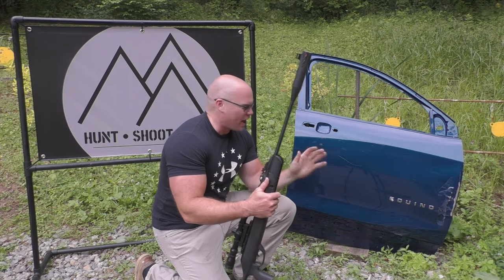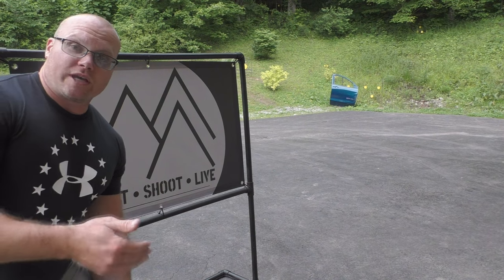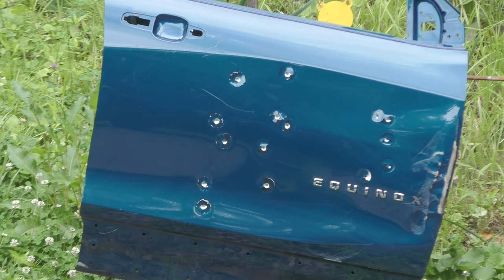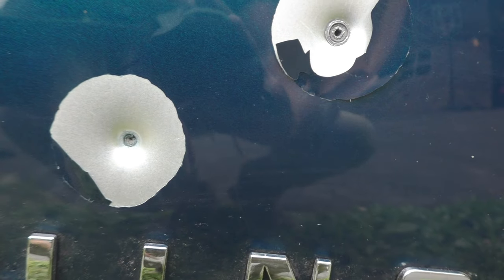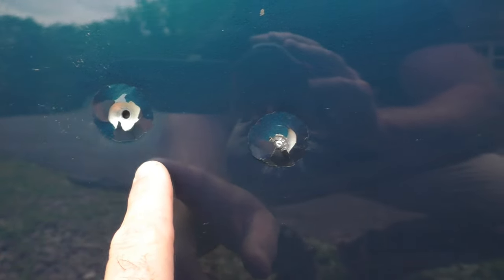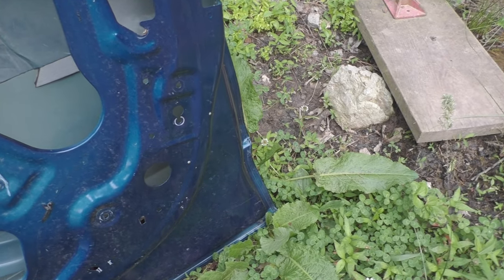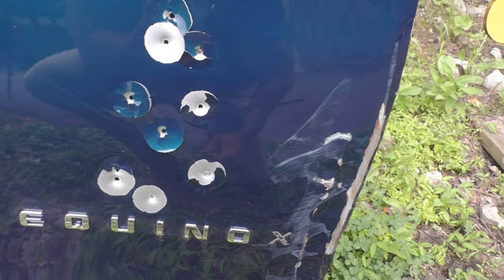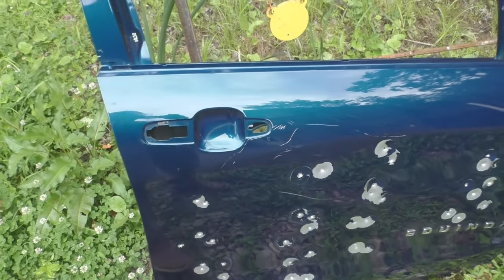Gamo Swarm Magnum .22 cal. VS Car Door! Will it perform better than the .177?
Gamo Swarm Magnum 10x Gen 3i .22 cal.

Gamo Rockets .22 cal.

I did a review with the Gen 3 .177 Swarm Magnum VS a Car Door a few months ago.  Will the .22 Swarm Magnum out perform the .177?